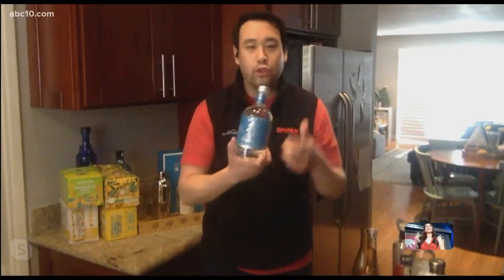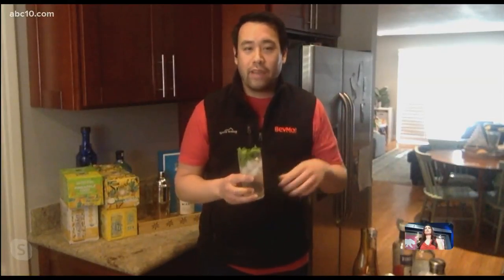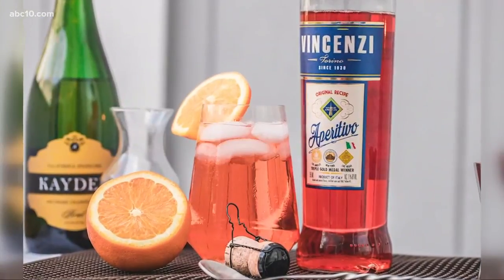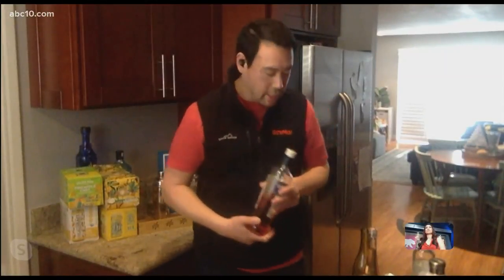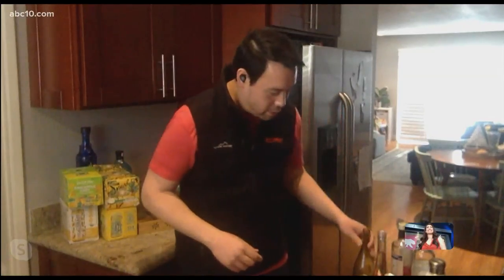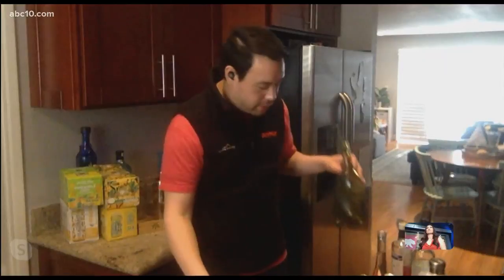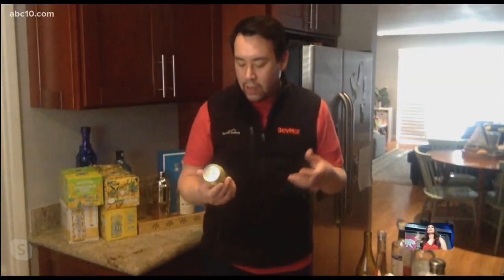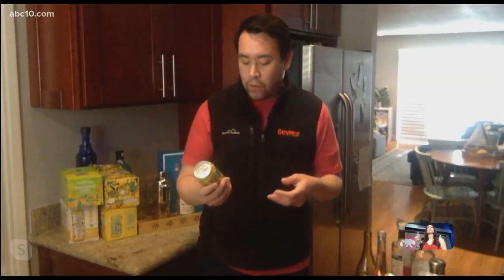A toast to the start of summer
Wine and spirit expert, Mike Lee joins to give a virtual toast to the unofficial start of summer.